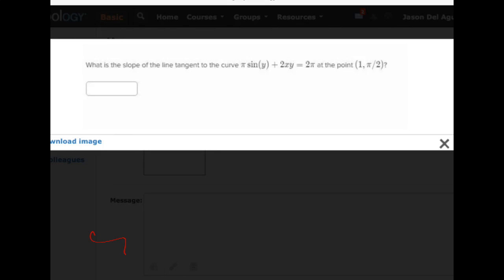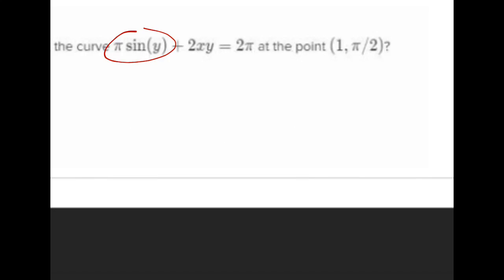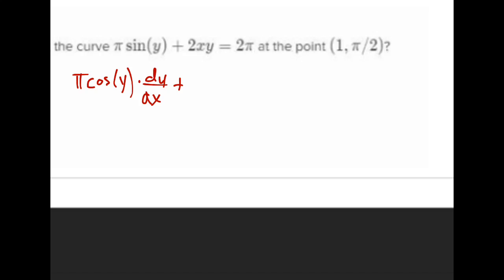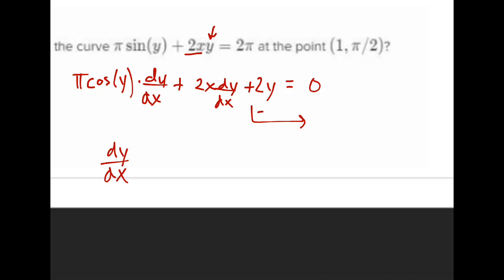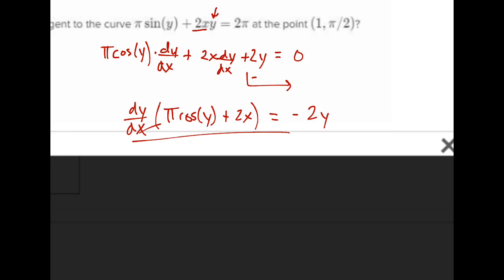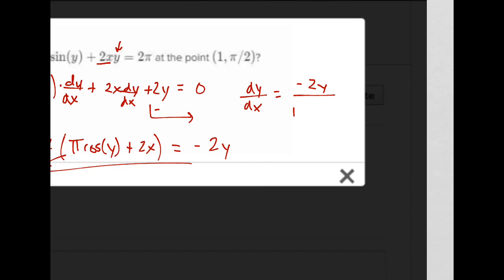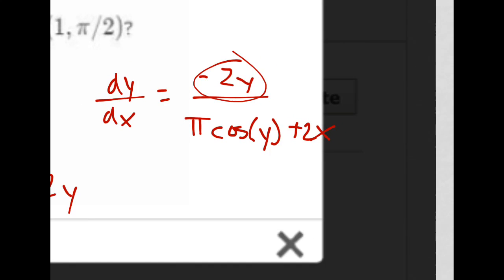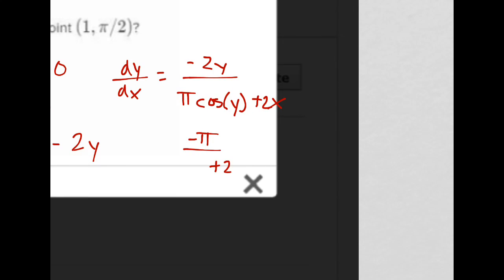Implicit diff help 2